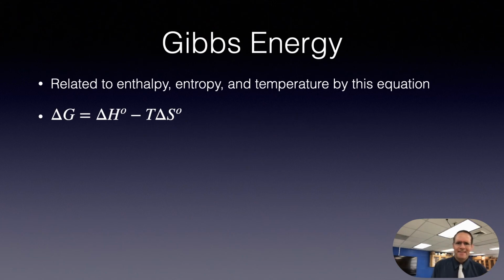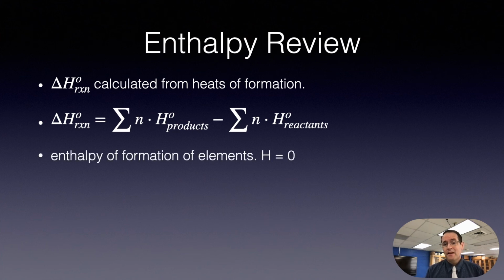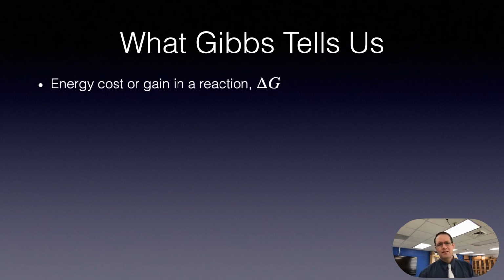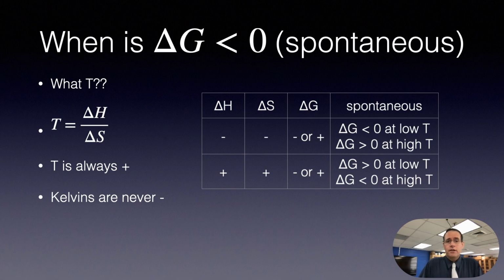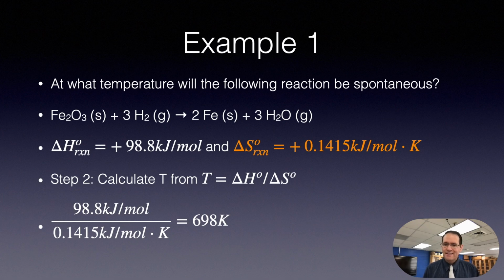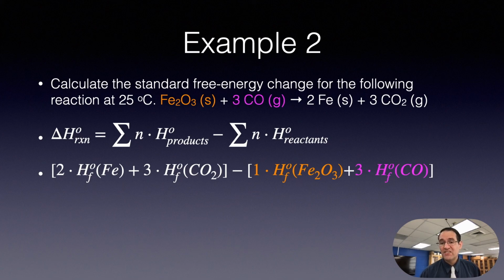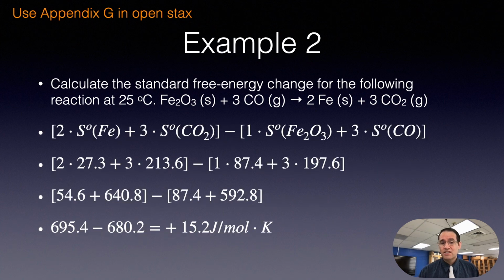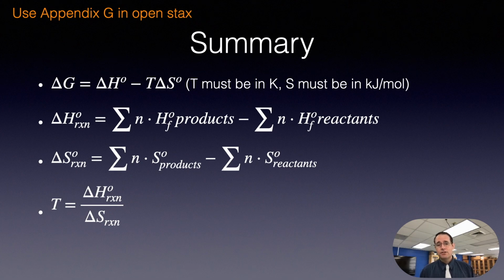B Gibbs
This video introduces the Gibbs Equation and Gibbs Free Energy. It is the 2nd video in the thermodynamics chapter for chemistry 111.